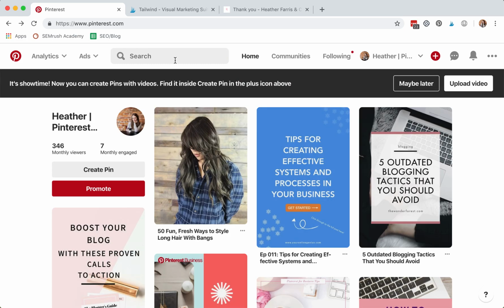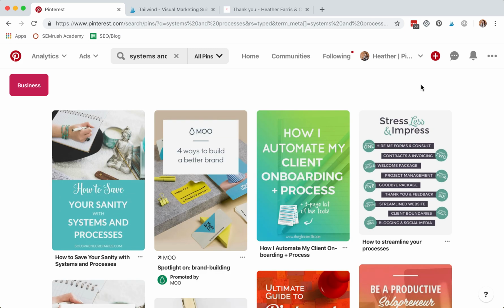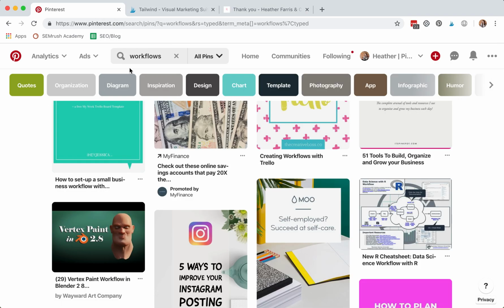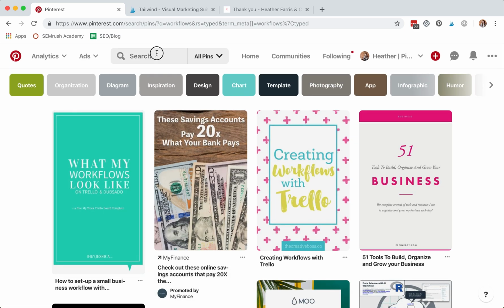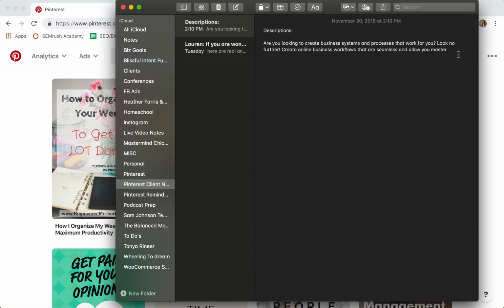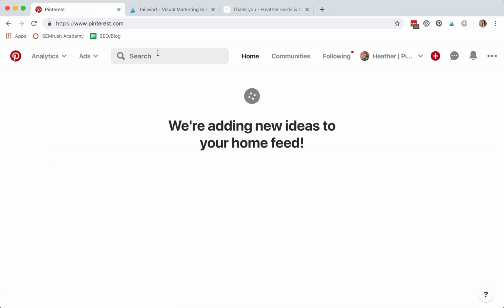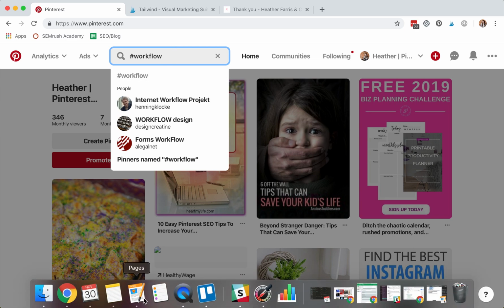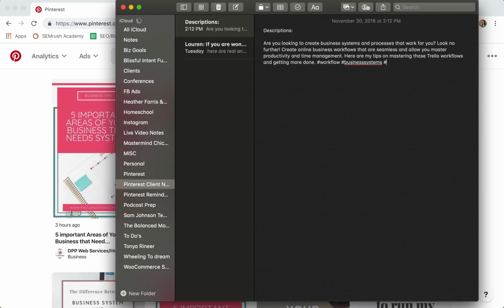Pinterest SEO: How to Find Keywords on Pinterest & Write Pin Descriptions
Are you wondering how to write kickass Pinterest descriptions and actually do the Pinterest SEO research? Here is how you can do your keyword research on Pinterest.

Facebook.com/heatherfarrisco